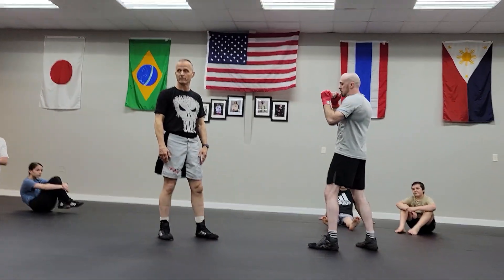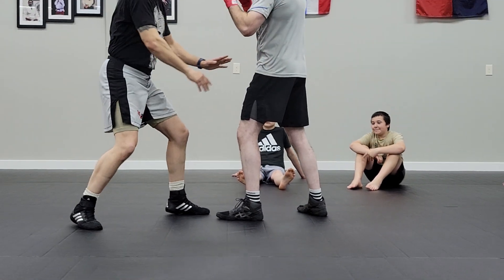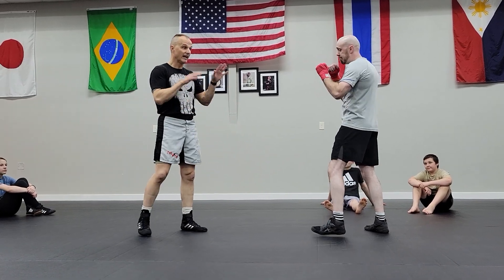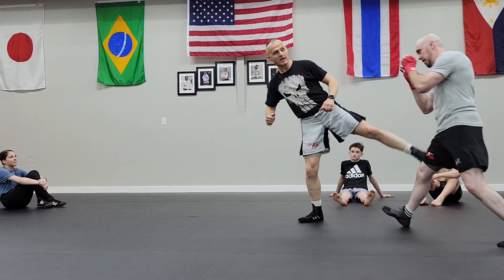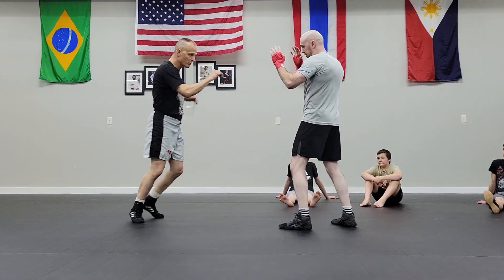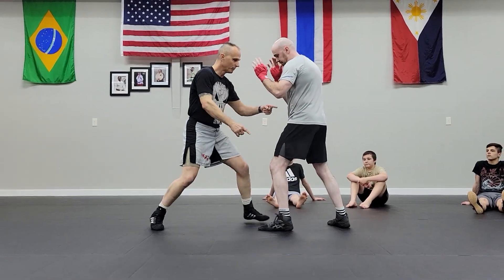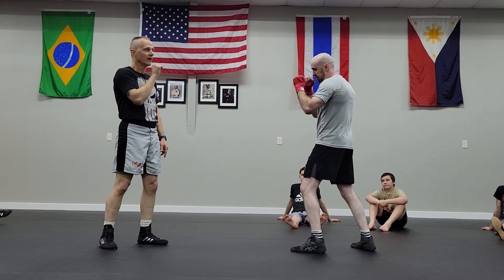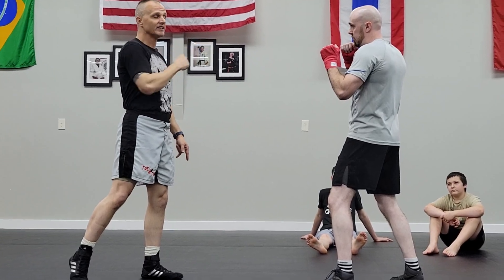Use your KICKS to affect your opponents BALANCE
In this video, we focus on how to use your kicks strategically to off-balance your opponent and gain control of the fight. Disrupting balance is a critical skill in kickboxing, allowing you to create openings for follow-up attacks, limit your opponent’s offensive capabilities, and take control of the ring. By targeting specific areas and using precise timing, you can turn your kicks into tools for domination.

What You’ll Learn:
Understanding Balance and Stability

The mechanics of balance in kickboxing and how your opponent’s stance affects their stability.
Key areas to target with your kicks to throw them off balance effectively.
Low Kicks for Disruption

How to use well-placed low kicks to weaken your opponent’s base and disrupt their footing.
Tips for targeting the lead leg or calf to compromise their stance and mobility.
Push Kicks (Teep) for Control

Using push kicks to knock your opponent off balance and push them out of position.
How to generate power and precision to land a teep that forces your opponent to reset.
Angled Kicks for Off-Balancing

How to use kicks at unconventional angles to catch your opponent by surprise and throw off their equilibrium.
Techniques for inside leg kicks and sweeping motions that disrupt their stance.
Timing and Setup

The importance of timing your kicks to capitalize on your opponent’s movement or transitions.
How to use feints and combinations to create opportunities for balance-disrupting kicks.
Follow-Up Opportunities

How to exploit an off-balance opponent with follow-up strikes, combinations, or pressure.
Turning disrupted balance into an opportunity for knockouts or takedowns.
Drills to Practice Balance Disruption

Partner drills to simulate off-balancing scenarios and improve your kick placement.
Bag and shadowboxing exercises to develop accuracy, timing, and power.

Overcommitting to balance-disrupting kicks and leaving yourself open to counters.
Misjudging distance or timing, which can make the kick ineffective.
By learning how to use your kicks to affect your opponent’s balance, you’ll gain a tactical edge in kickboxing. This skill not only enhances your striking game but also gives you the ability to control the pace and flow of the fight.